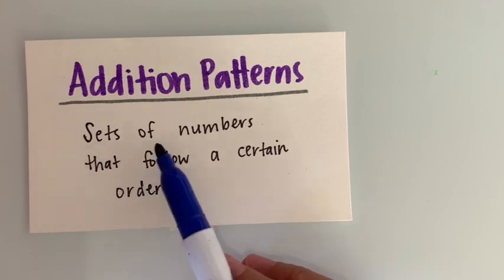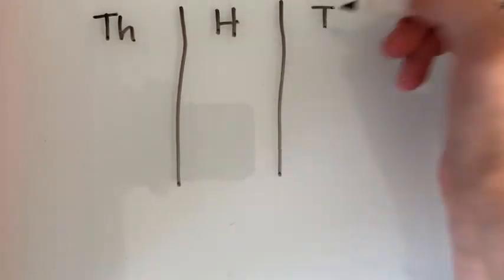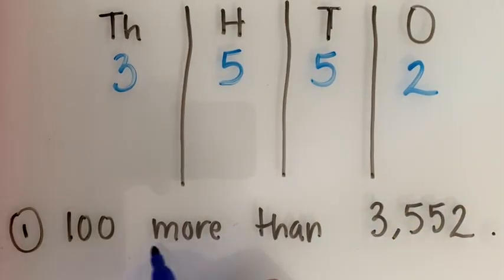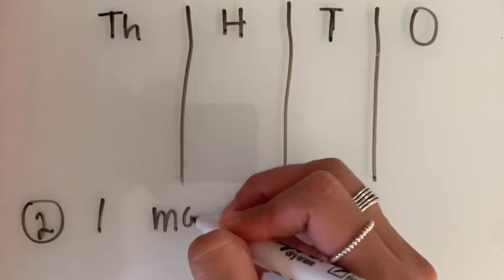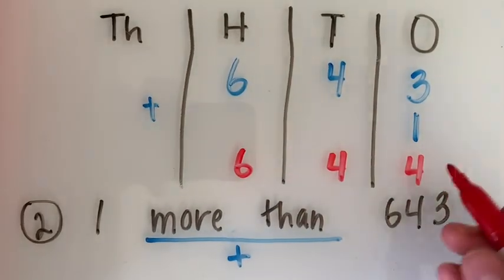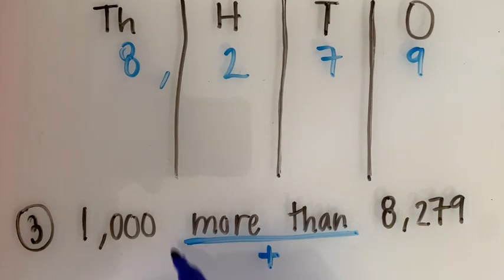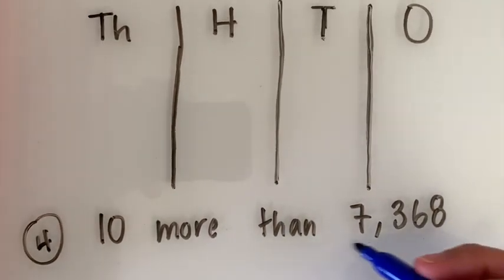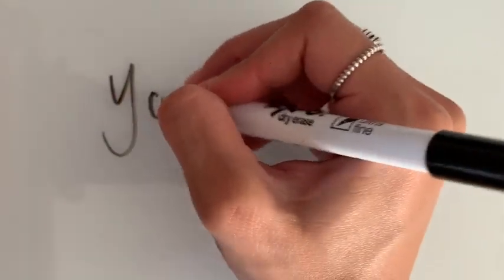Addition Patterns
This video will teach how to find addition patterns.